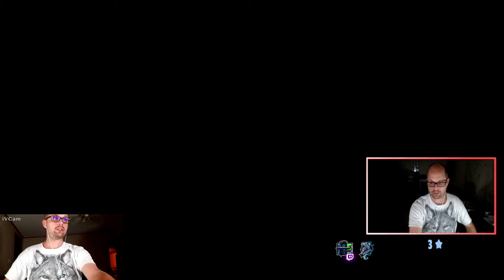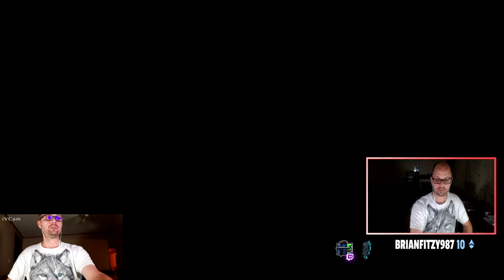IV Cam Review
Here I am reviewing an android app that turns your cell phone into a webcam.